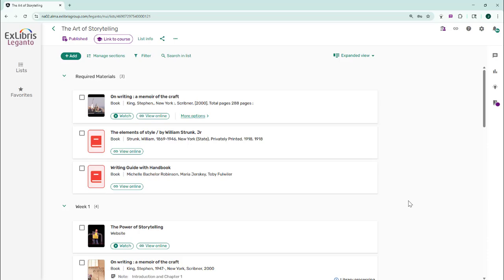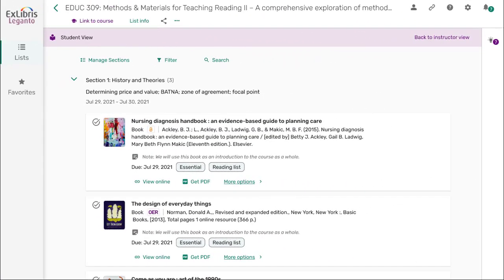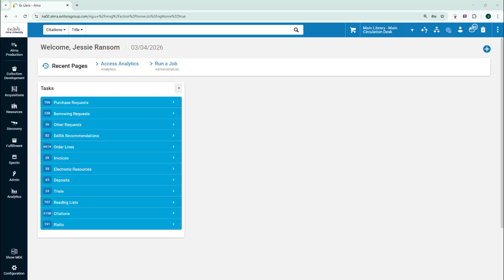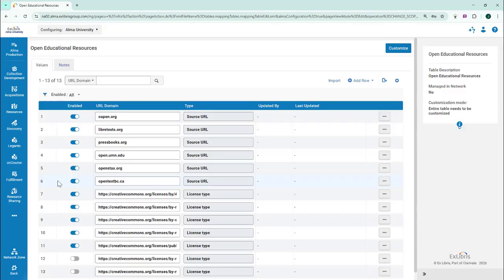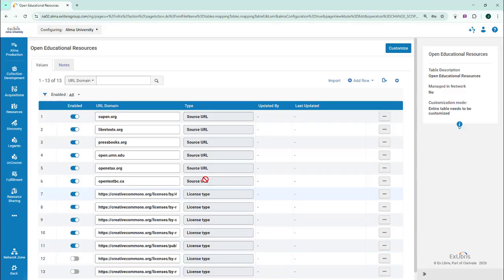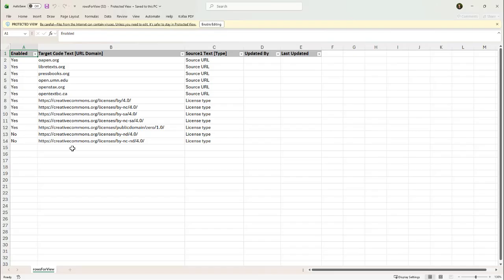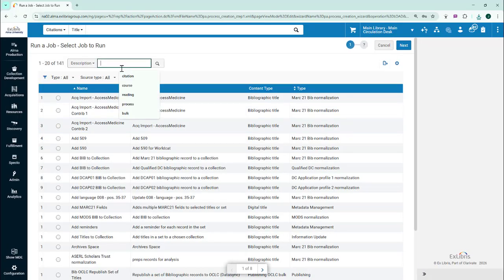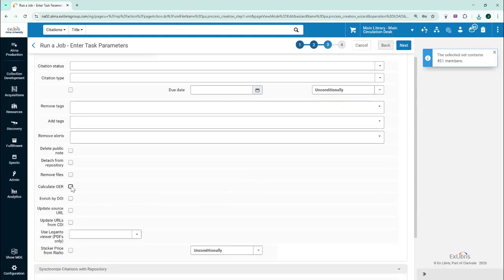Indicate items which are OER on Leganto lists - March 2026